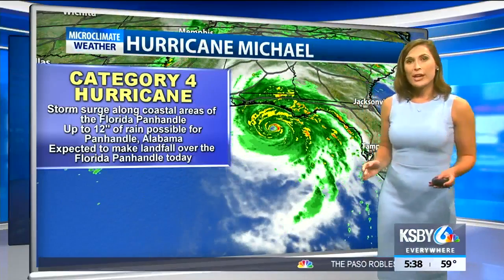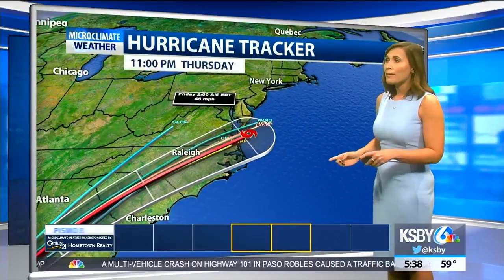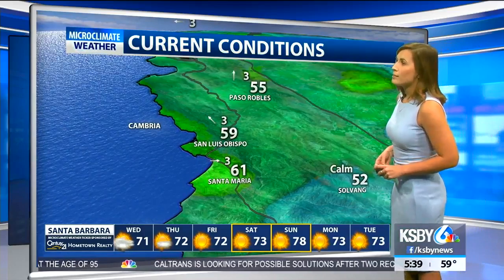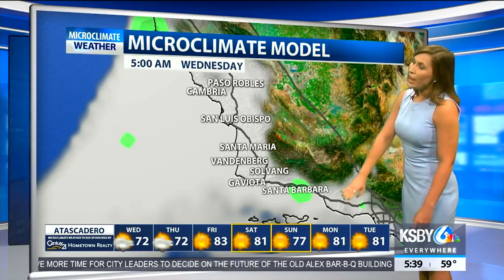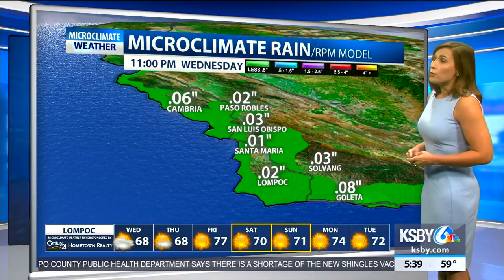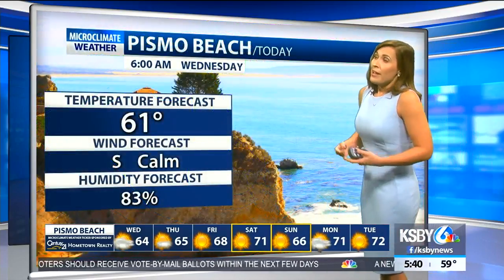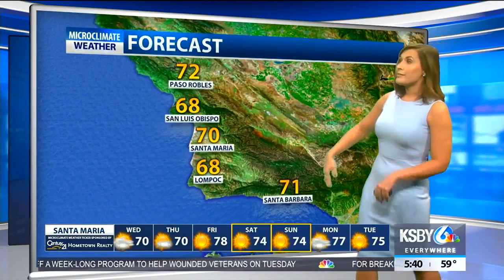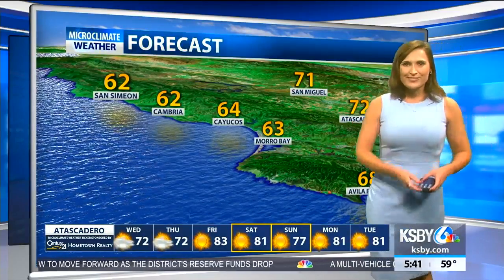Drizzle Wednesday morning could produce measurable rain